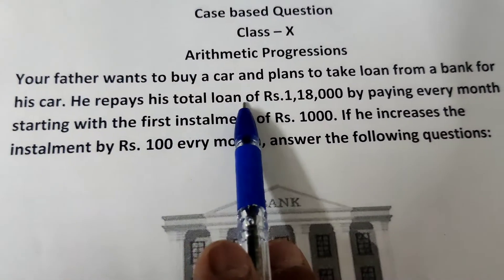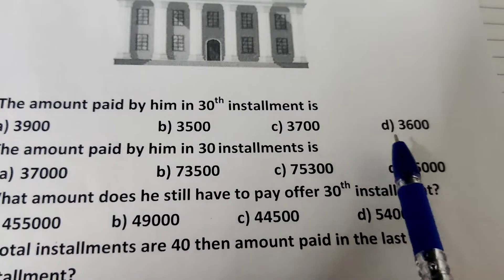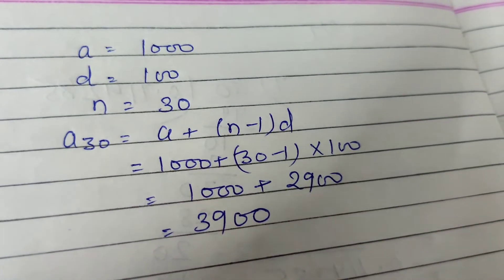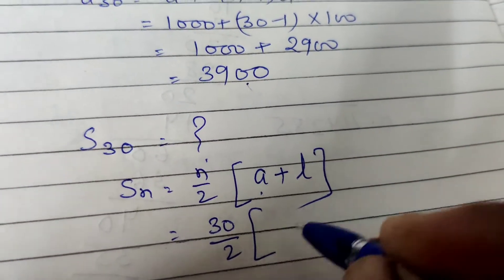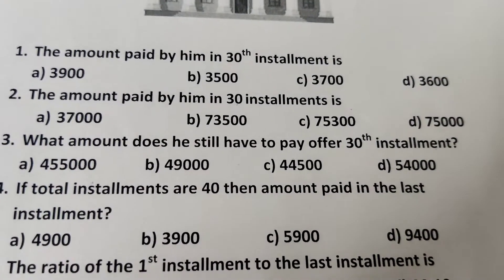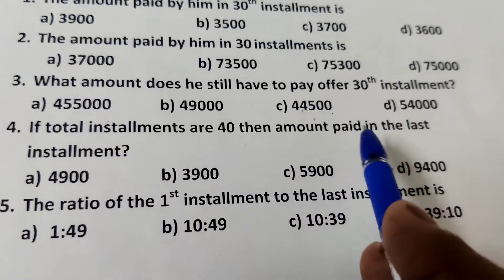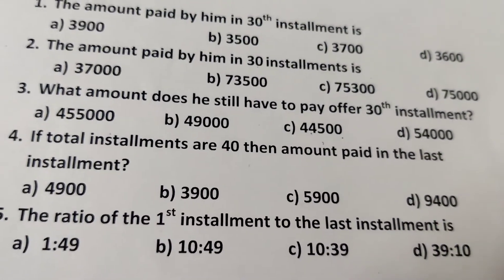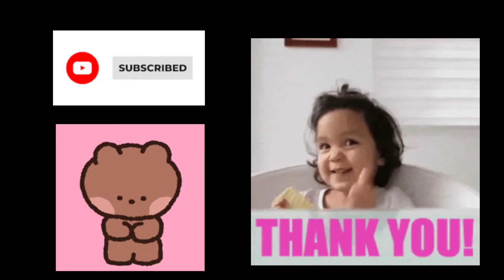Case study based questions | Class 10 math | Arithmetic progression | CBSE board exam 2023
nth term of the series, some of the series
For more videos of case study based questions class 10 maths please see the link given below